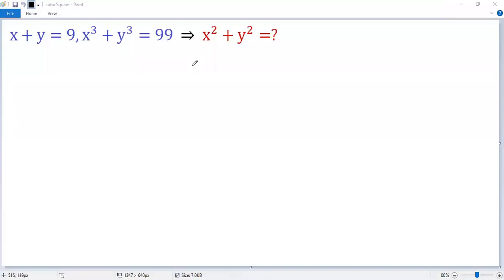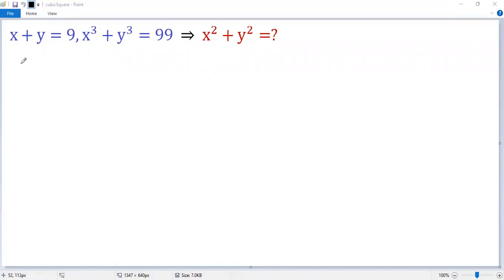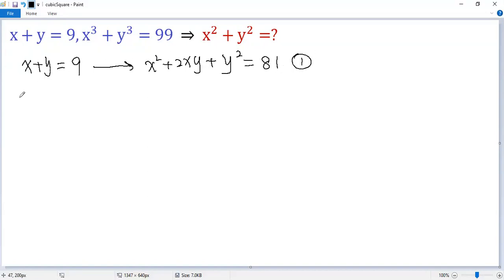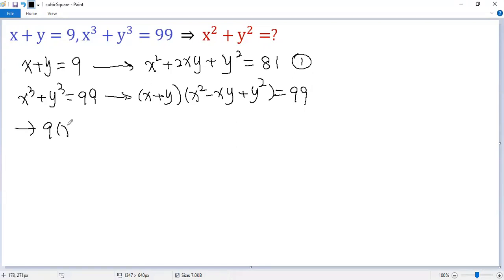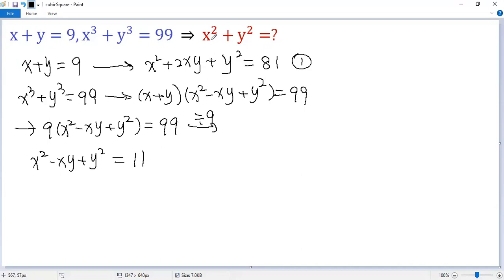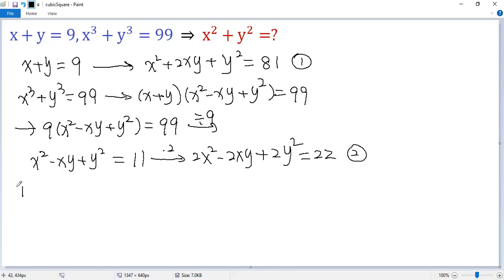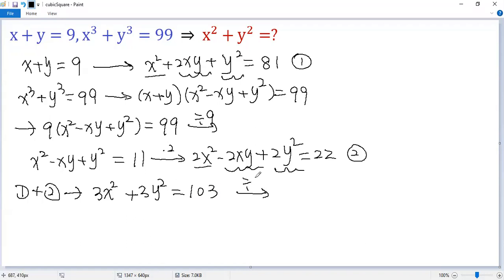Sum of Squares of the Solution to Nonlinear Equations? | Quadratic Equation | Cubic Equation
Given a system of linear equation and cubic equation, this video shows you how to find the sum of squares of the solution to the system by making connection between the  given conditions and the target (conclusion). The techniques used are the sum of cubes formula, difference of squares formula, perfect square formulas, substitution, and some factoring techniques.

Math contest
Mathematics contest
Math competition
Mathematics competition
Math Olympiad
Mathematical Olympiads
Math league
Mathcounts
MathCON
SAT
ACT
Euclid
Fermat
Cayley
Pascal
Kangaroo
Math
Algebra
Calculus
Geometry
Trigonometry
Arithmetic
Equation
Solution
Linear equation
Quadratic equation
Cubic equation
Algebraic equation
Exponential equation
Logarithmic equation
Radical Equation
System of equations
Quadratic formula
Perfect square formula
Factor
blackpenredpen
premath
sybermath
Math booster
Nancy
Organic chemistry tutor
Khan
Polynomial
Radical
Fraction
Rational function